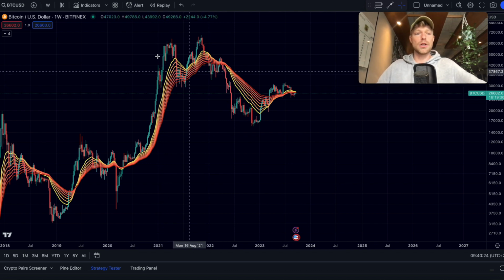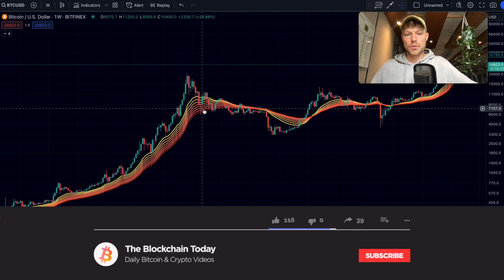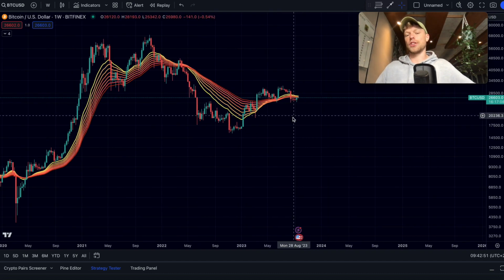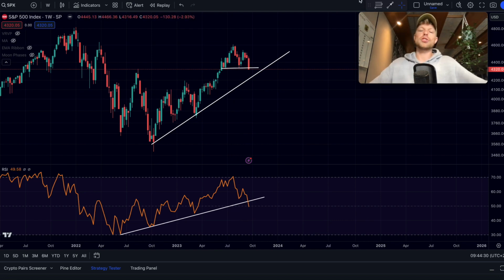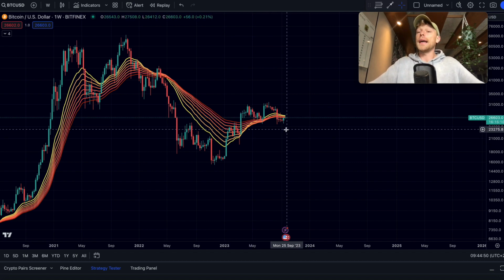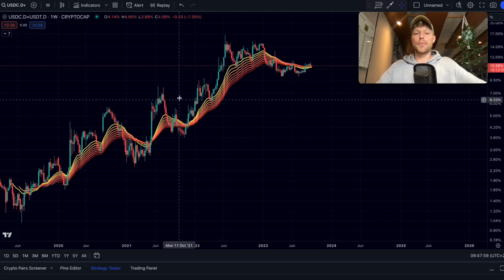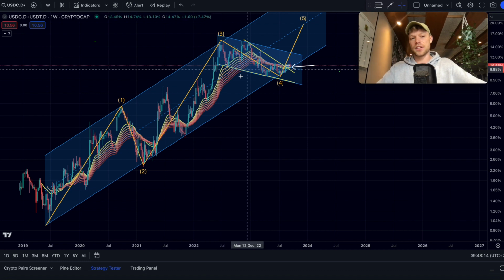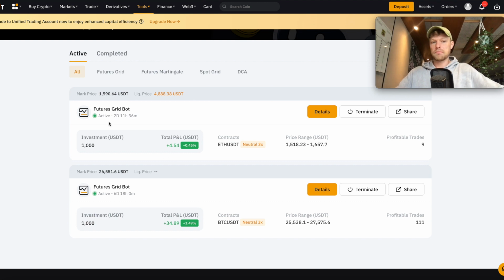BITCOIN: IT'S HAPPENING!!!!!!! 🚨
This Bitcoin chart is losing the RSI support, what is coming next?